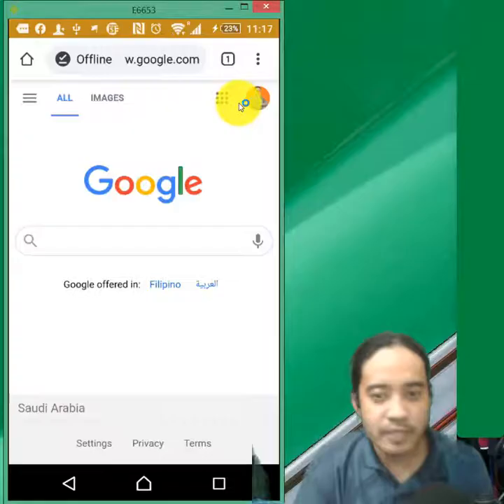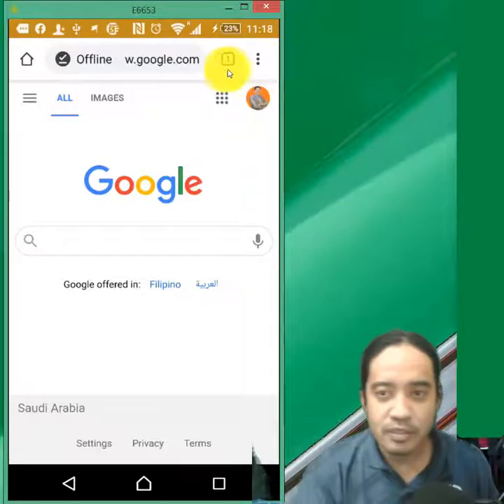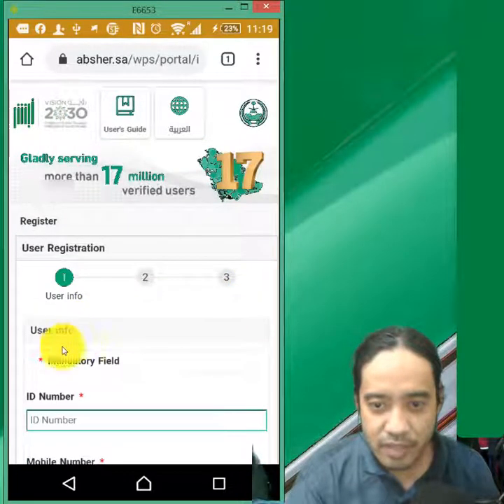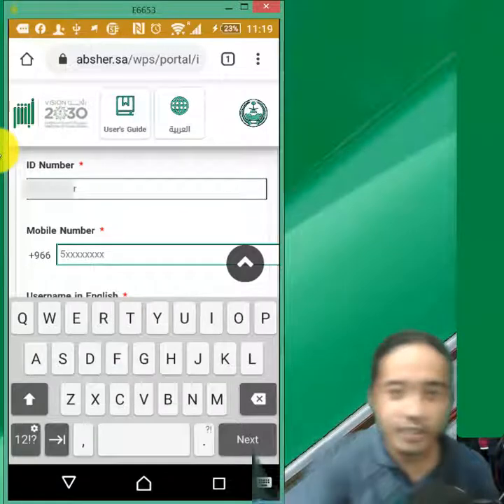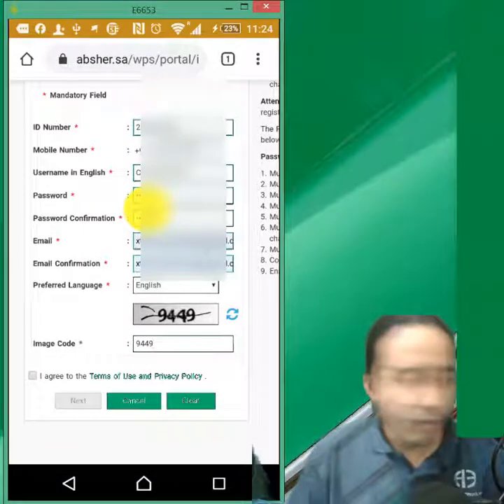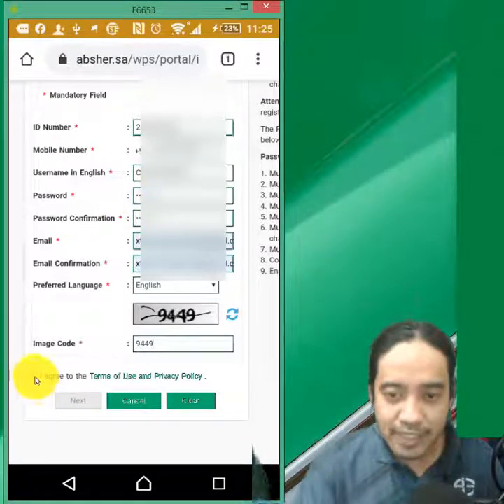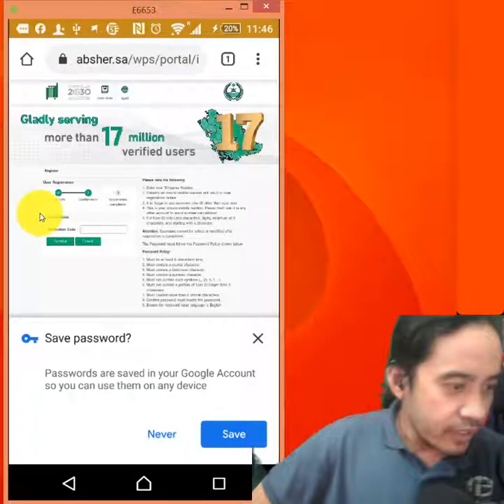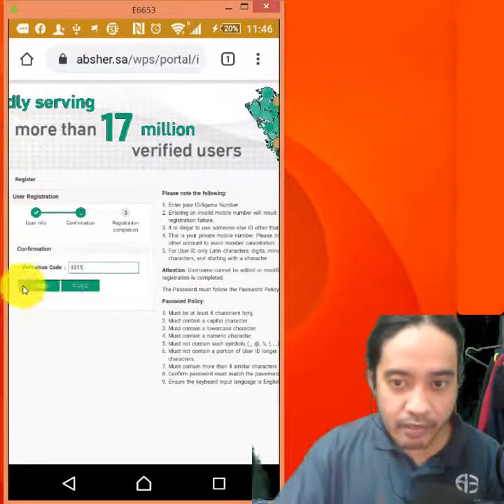How to create Absher Account using mobile?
After your account created simpy visit to any activation channel to activate your account and follow the step by step screen instruction. Thank you.

Related Tags,
Absher,
Absher Registration,
Absher Activation,
Absher Account,
MOI,
Create Abshere,
Register Absher,